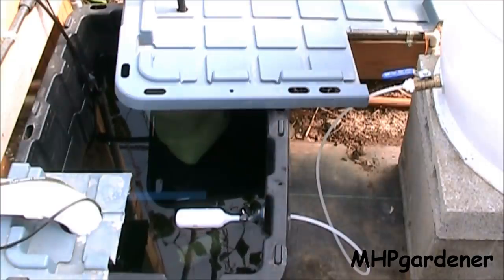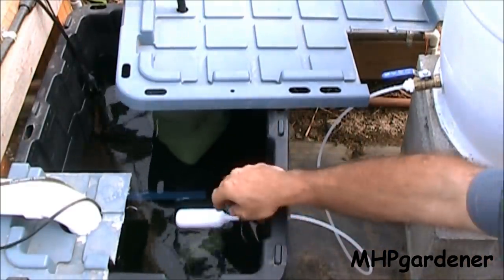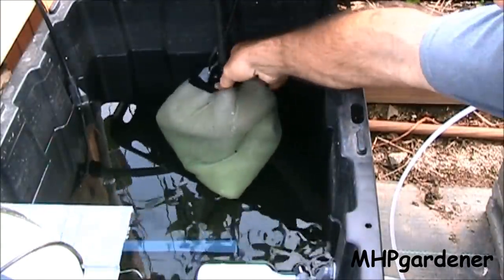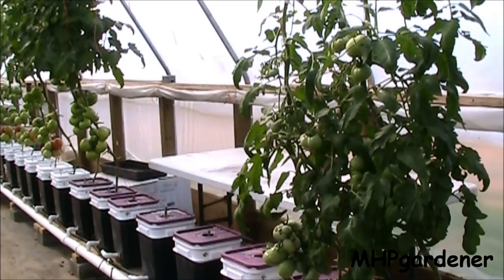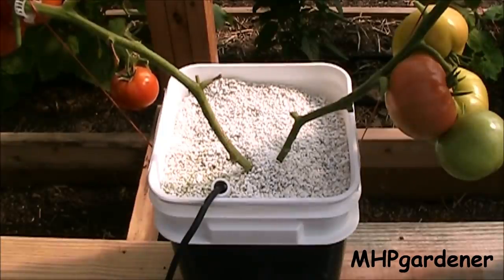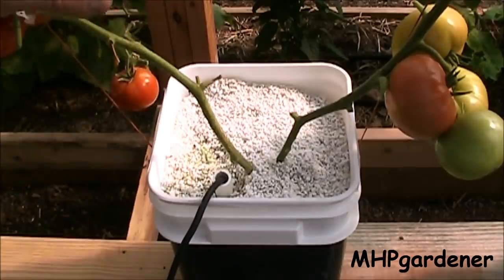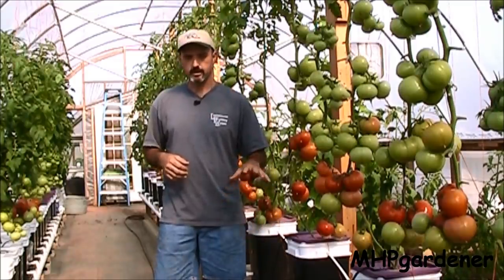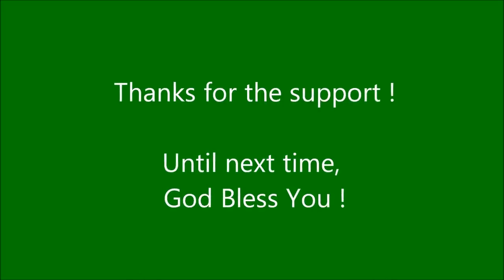Dutch Bucket Hydroponics - Tips & Expanding the Reservoir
In my current Dutch Bucket setup, I'm using 27 gallon reservoirs. They are matched up with 18-20 plants, not a very good ratio. So I'm having to constantly add water, about 10 gallons each day. I really need a larger reservoir. What I have done is add a 55 gallon plastic drum, connected by plastic tubing, and then hooked to a float valve in the reservoir. What this does is triple my overall capacity, thus enabling me to now put the system on a timer and spend my time doing other things.
Also in this video I talk about using pump filters, using buckets without lids, my results with open-pollinated Big Beef, and some surprising things about Cherokee Purple tomatoes.